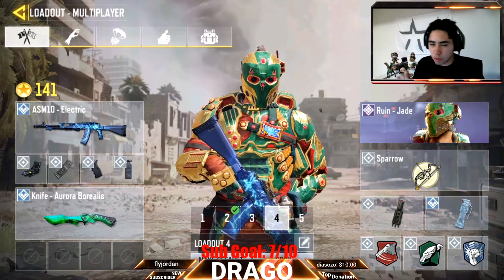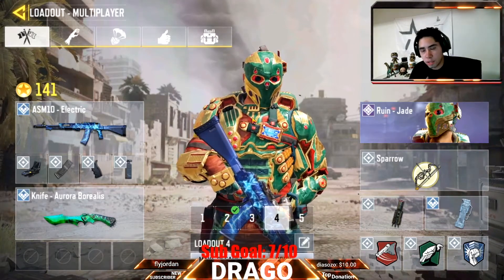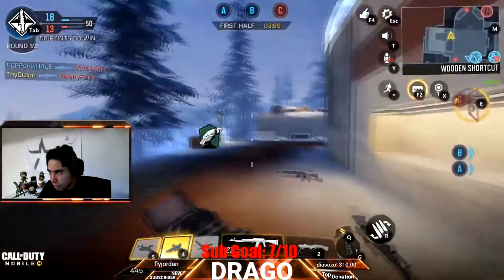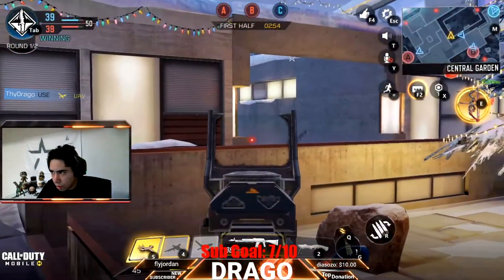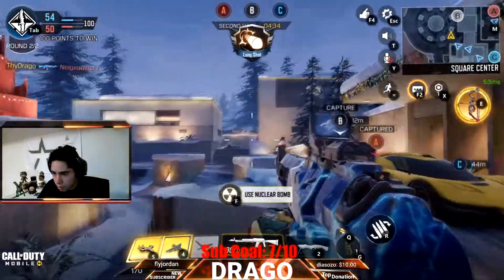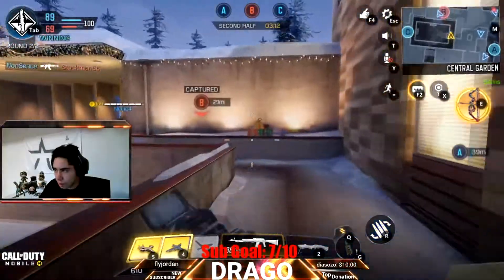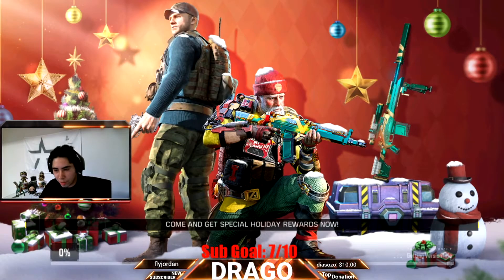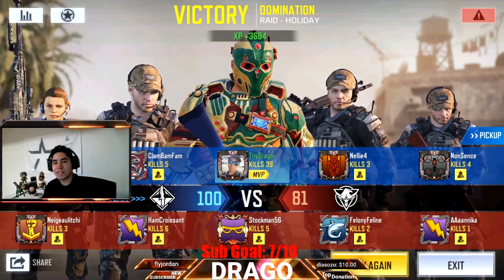Road To A Nuke Episode 8: ASM10 Edition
Hello everyone today we are on the eight episode of road to a nuke. Today we are using the ASM10. The purpose of this series is to get a nuke with every gun in the game on cod mobile every episode will be a different gun and we will keep playing until I can get a nuke with it.